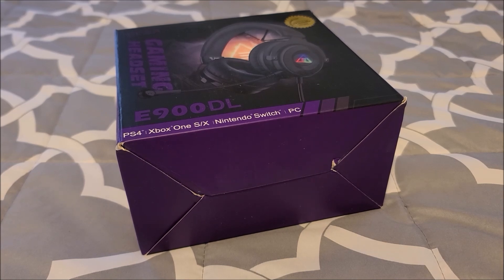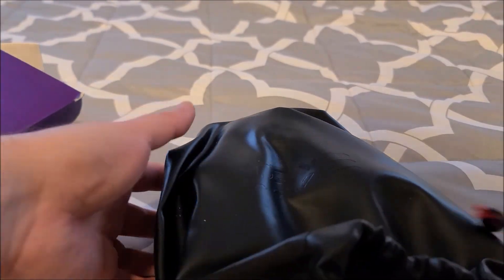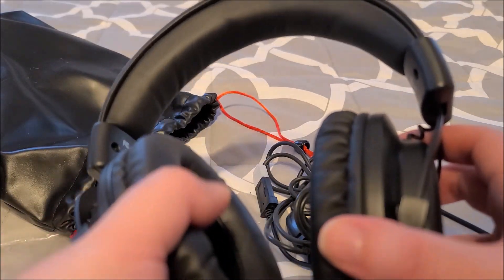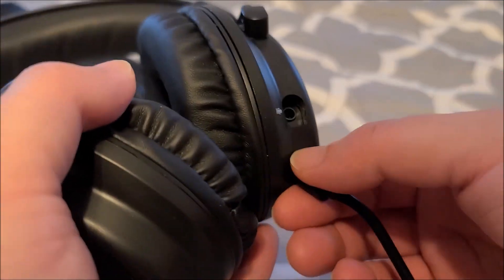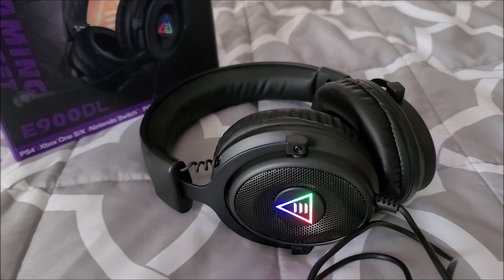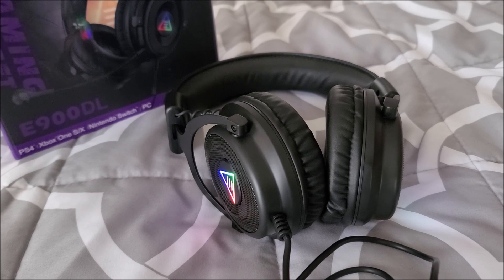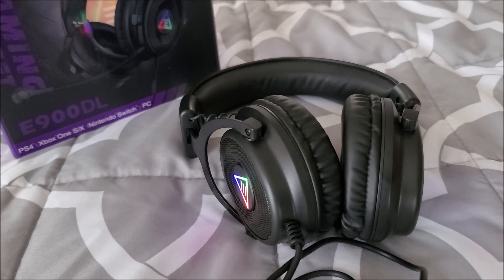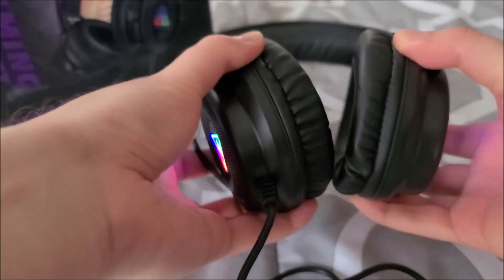EKSA E900DL Wired Headphones with 3.5mm jack, USB and Mic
EKSA sent in yet another pair of headphones to review so let's go! This time it's their budget model, coming in at just under $40 as of the posting of this video. Let's see how it stacks up against the past few pairs of EKSA's I've used and if it's worth the asking price.

Code: sjmics
Max Use: 1 (one for per user)
Amount Limit: 300